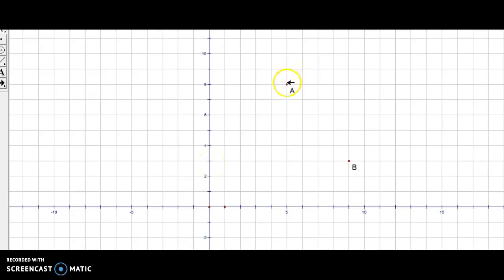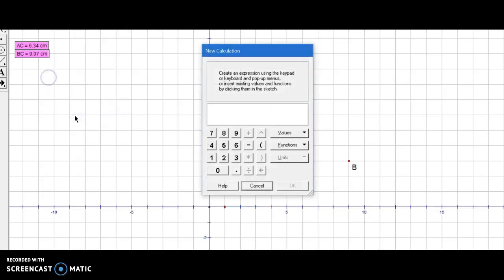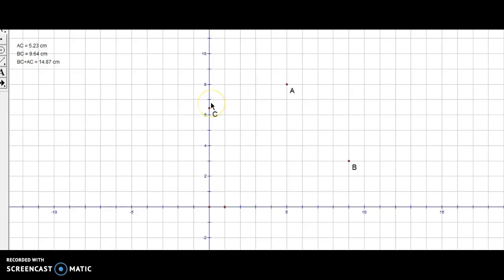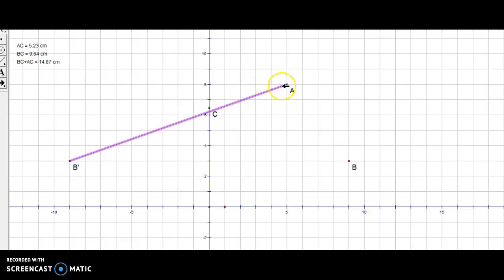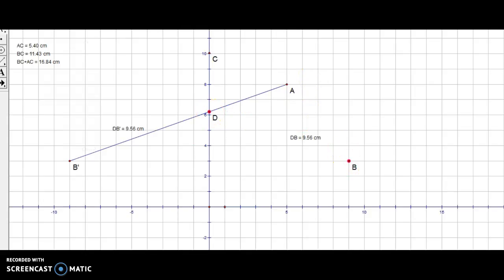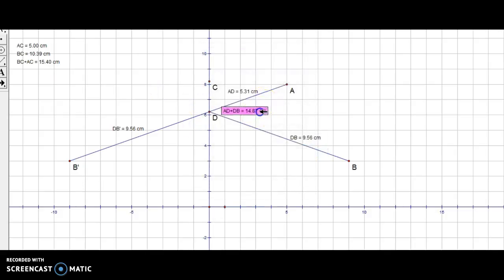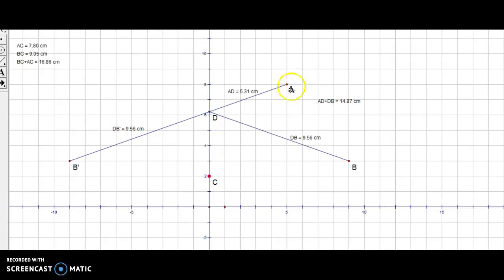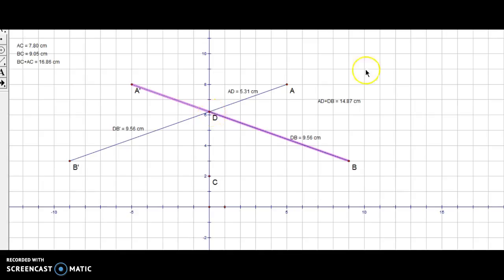Minimizing Fountain & Gazebo Distance